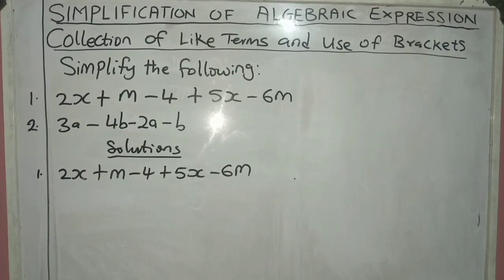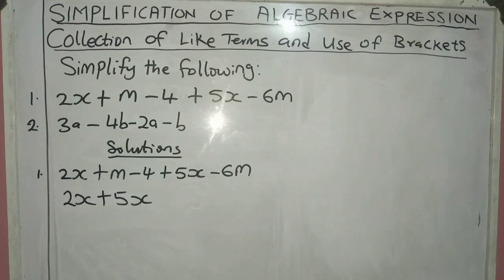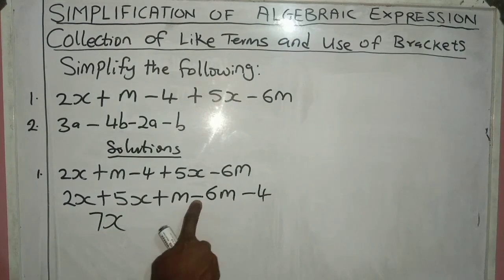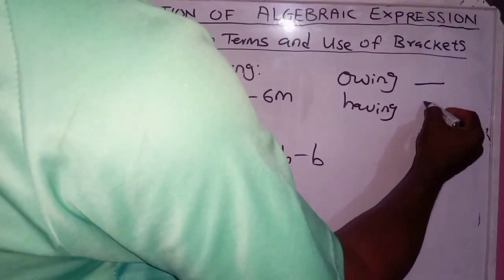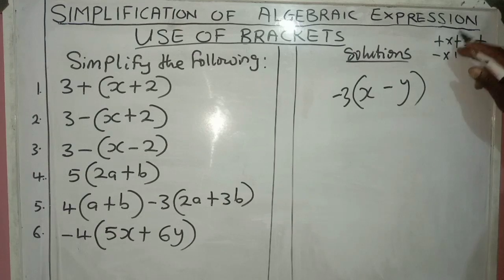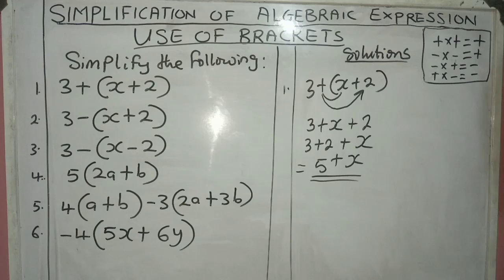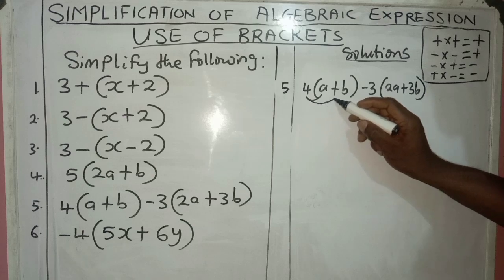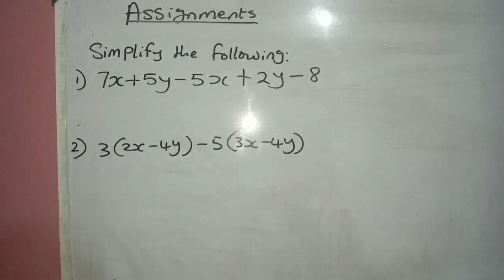ALGEBRA 3: LIKE TERMS COLLECTION AND USE OF BRACKETS.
Learn to collect like terms of Algebraic expressions and opening of brackets